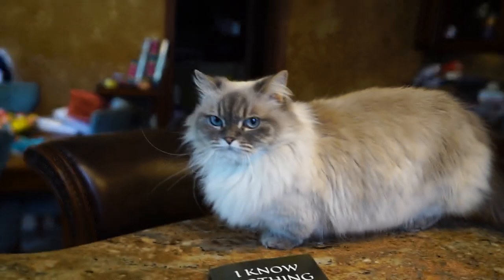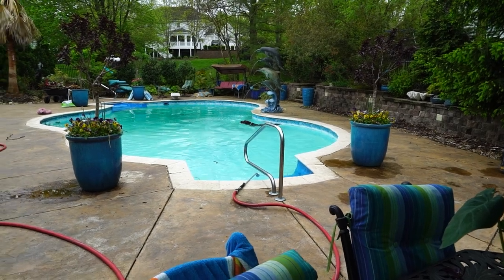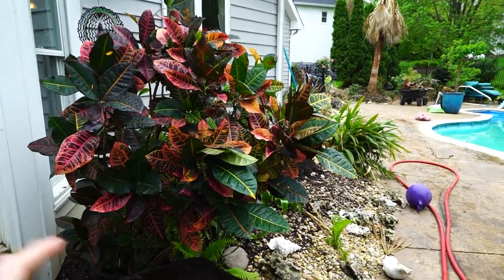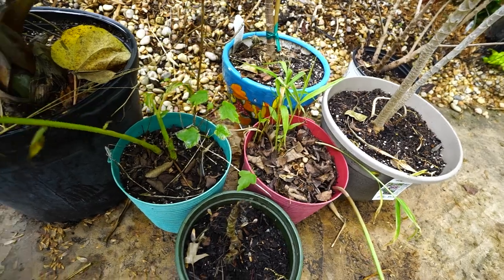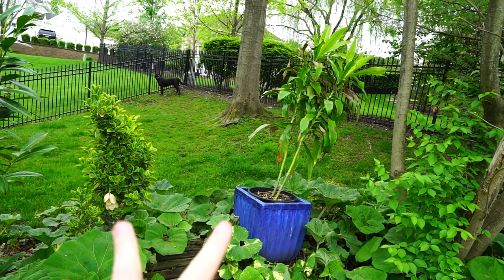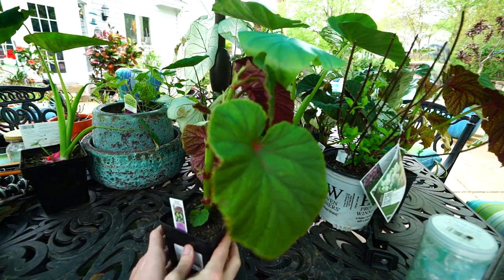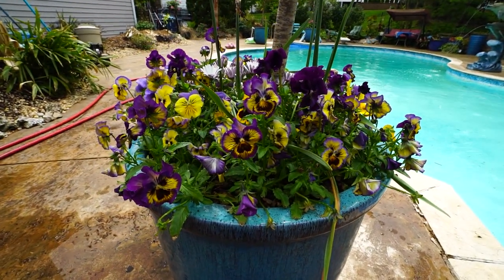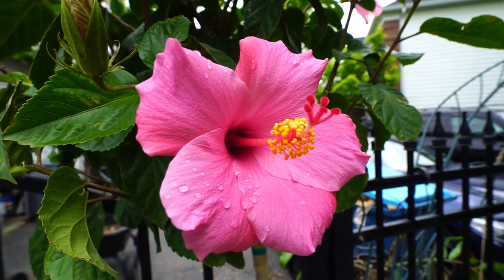Moving Plants Outside Part 1 & Some Interesting New Plants || Saturday Vlog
The weather hasn't exactly been warm, but the lows became mild enough to move some of the houseplants and tropical plants outside. Finally! I moved this first batch outside off camera but did a plant tour or plant updates on everything I had moved outside so far. I also talked about hardening off plants or just acclimating them to being outdoors in general. I was going to move the rest of the plants out as well, but the forecast was calling for cool and rainy weather until tomorrow/the day AFTER this video comes out. I figured I should leave the rest of the plants inside until we will have those warm temps. Part two will be out the video after this one. I also did a plant haul! I have some fun new hydrangeas from Proven Winners and some awesome cold hardy begonias. Also showed the new Crocodile Geranium, Colocasia White Lava and Alocasia Silver Giant.

Gardening Supplies
GE LED 32 watt Grow Light PAR 38